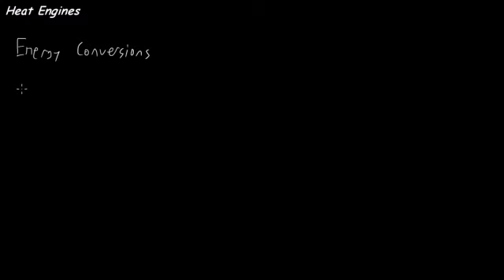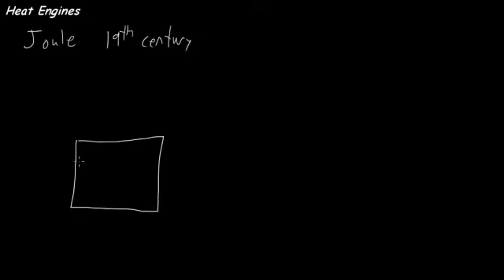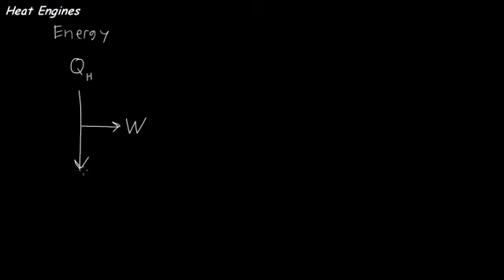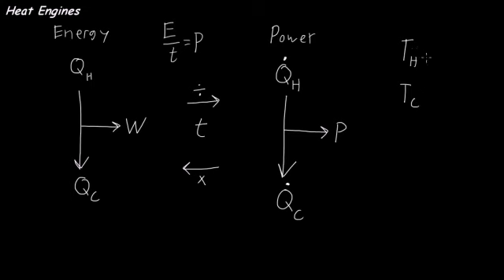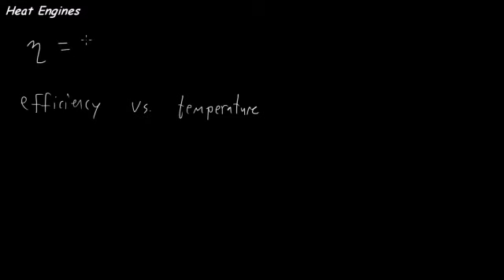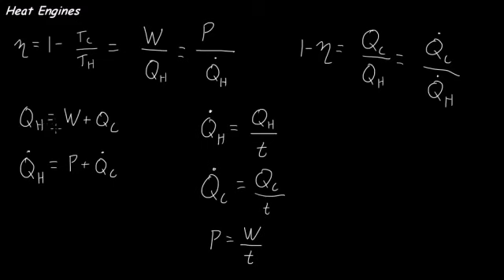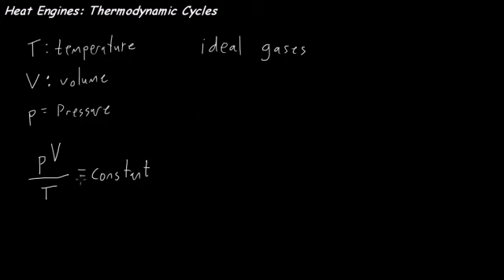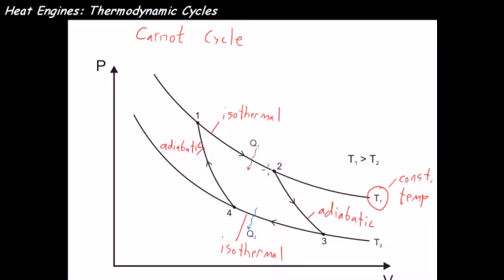NRG 124 Heat Engines